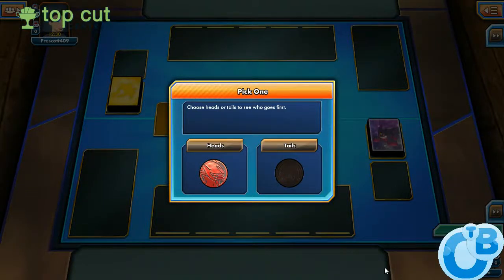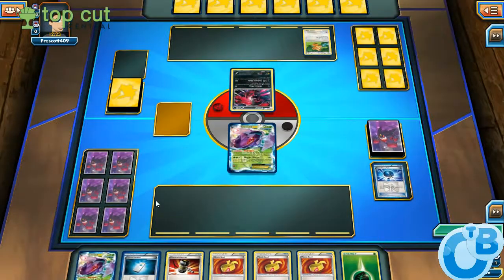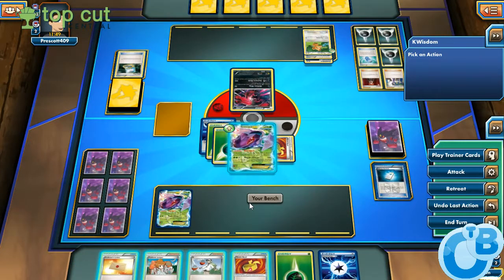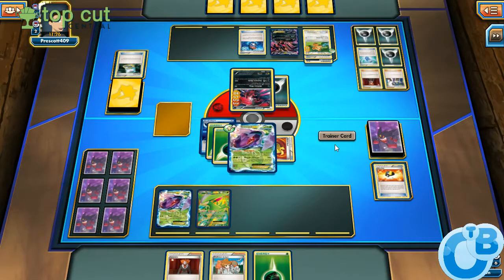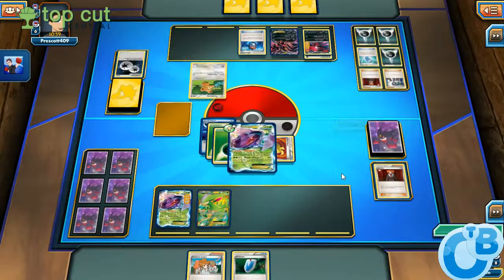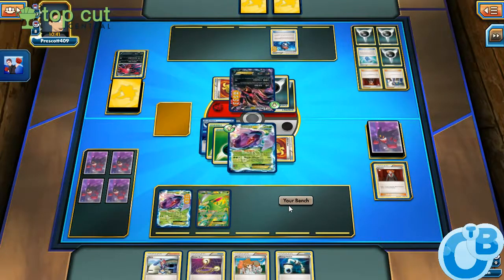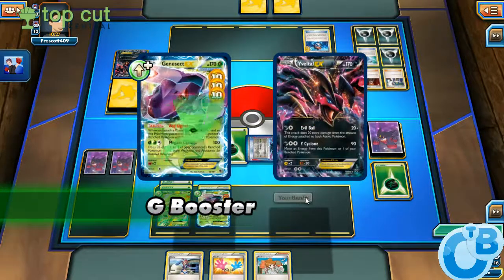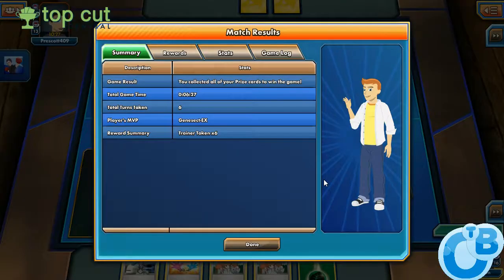Pokémon TCG Online Tournament Finals! Virizion vs Yveltal EX!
Kenny Wisdom takes you through the grand finals of this PTCGO tournament!